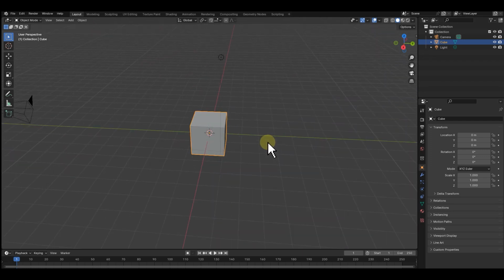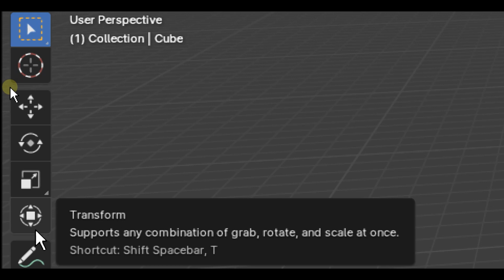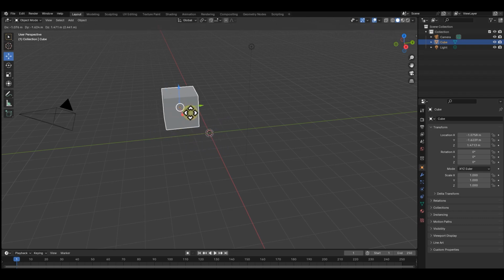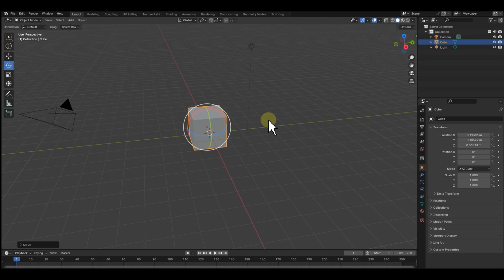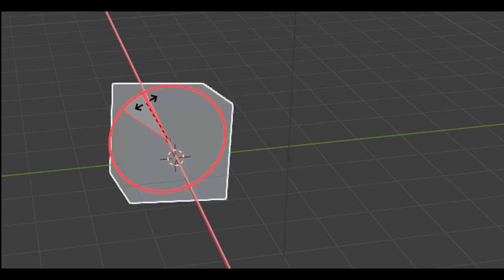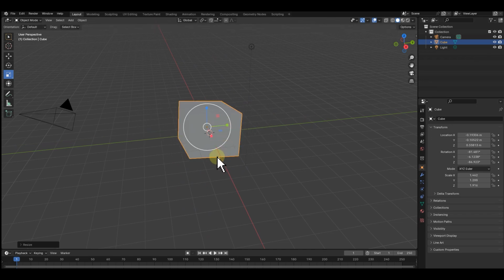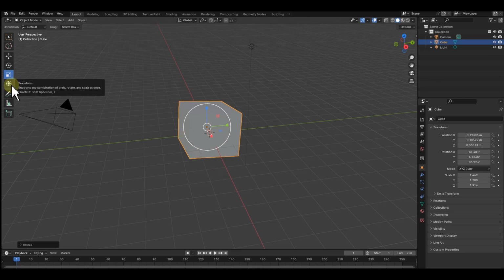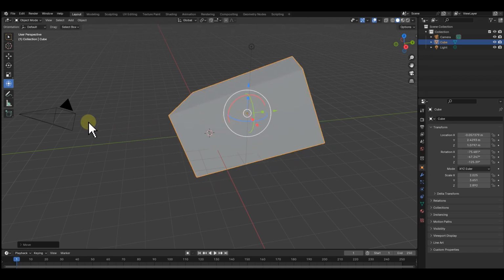Blender basics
A basic introduction on how to use blender